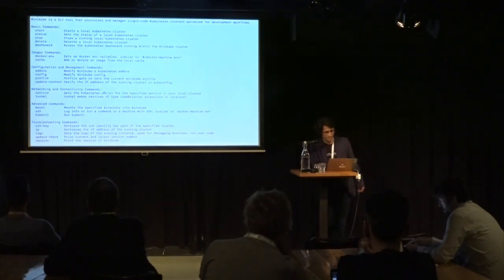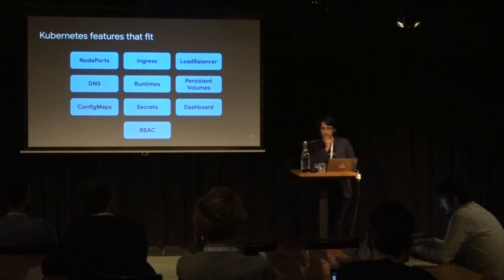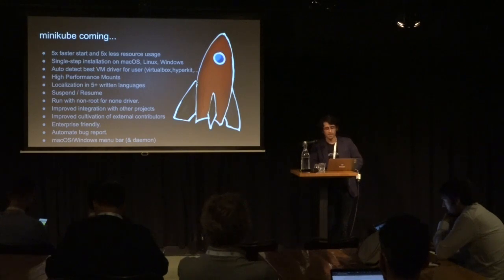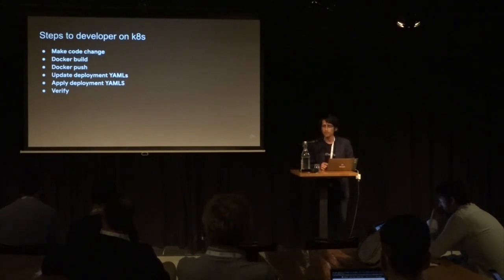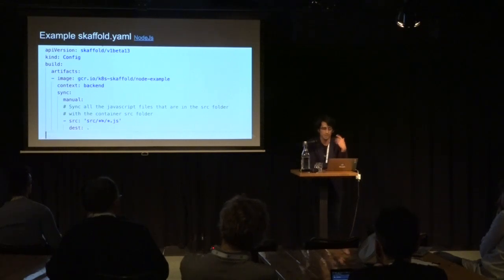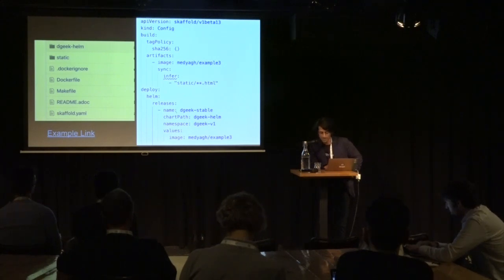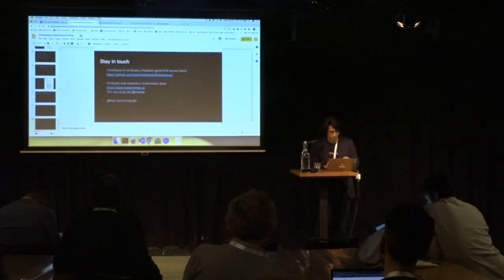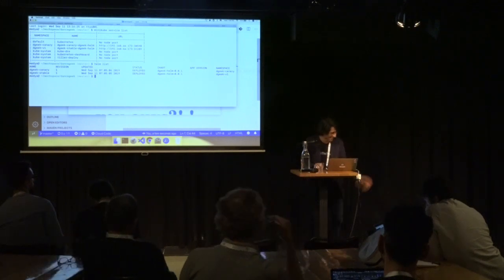Dancing with Helm, Skaffold and Minikube! Medya Ghazizadeh, Sr Software Engineer, Google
Join us for KubeCon + CloudNativeCon in San Diego, November 18 - 21. The conference features presentations from developers and end users of Kubernetes, Prometheus, Envoy and all of the other CNCF-hosted projects.